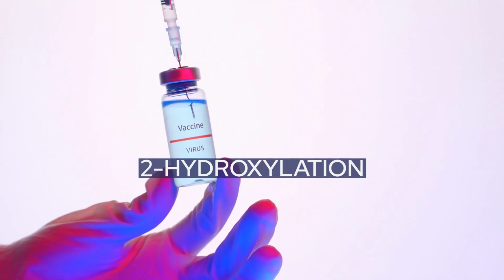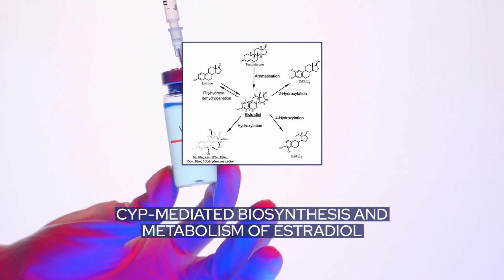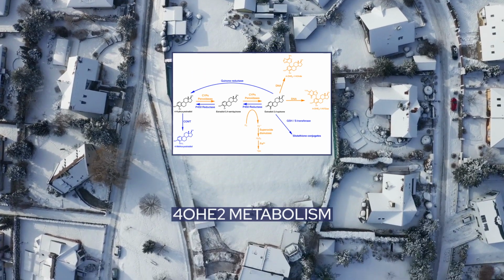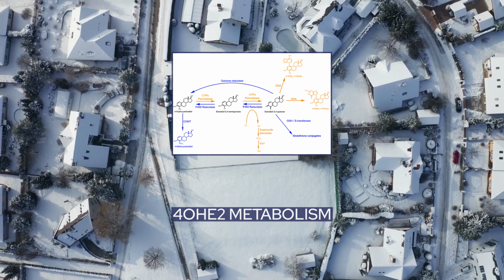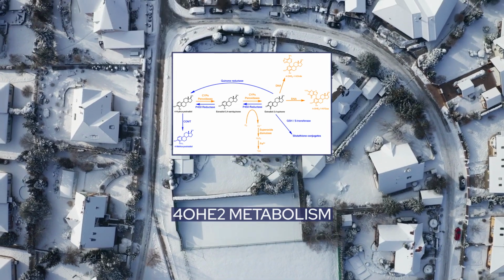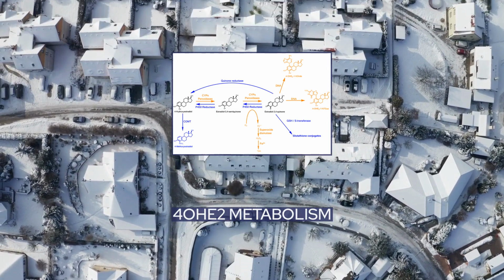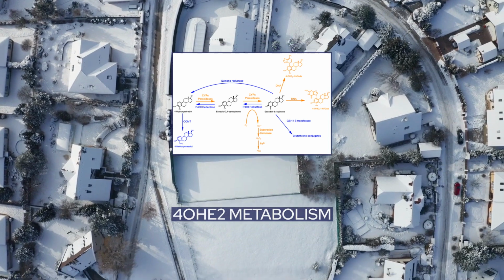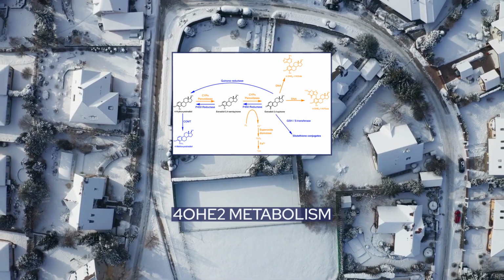Hydroxylation of estradiol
The hydroxylation of estradiol is one of the major routes of metabolism of the estrogen steroid hormone estradiol. It is hydroxylated into the catechol estrogens 2-hydroxyestradiol and 4-hydroxyestradiol and into estriol (16α-hydroxyestradiol), reactions which are catalyzed by cytochrome P450 enzymes predominantly in the liver, but also in various other tissues.